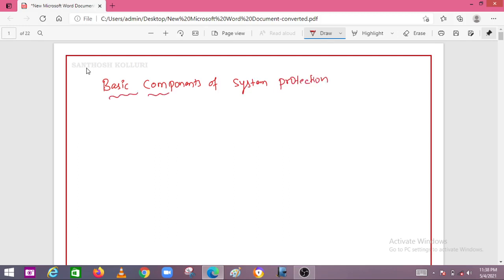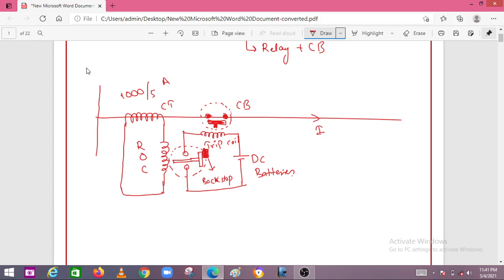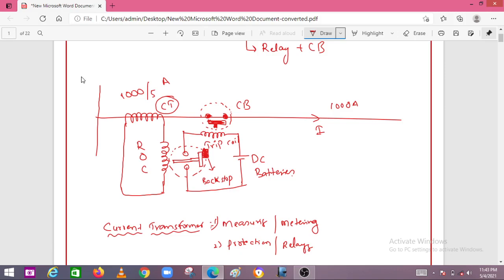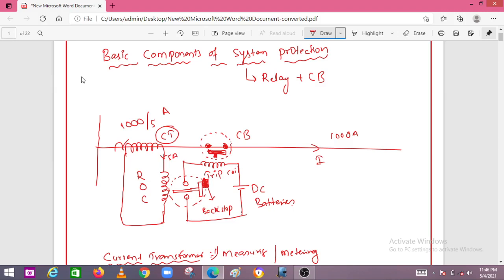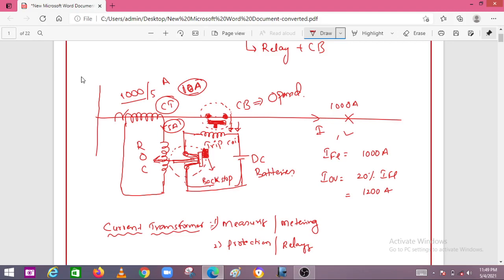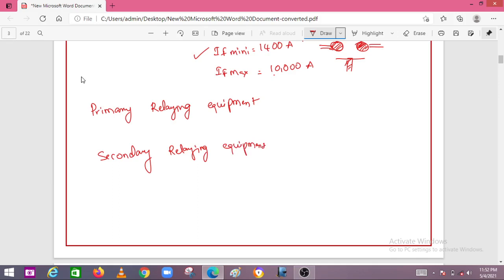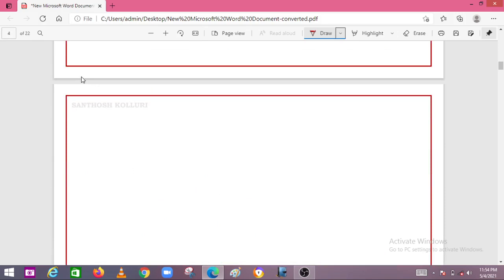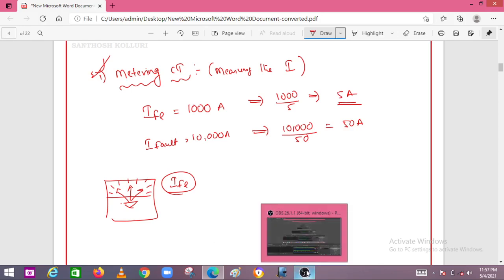Relay Basics Part-1